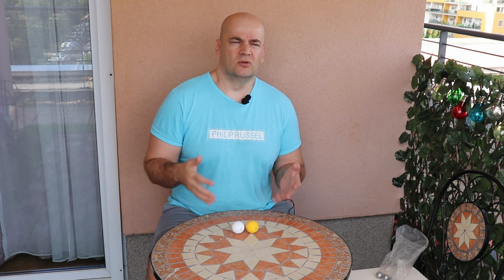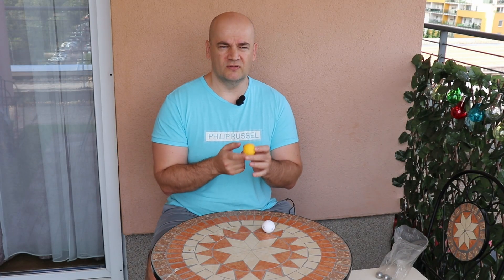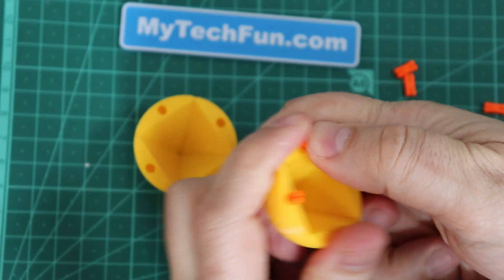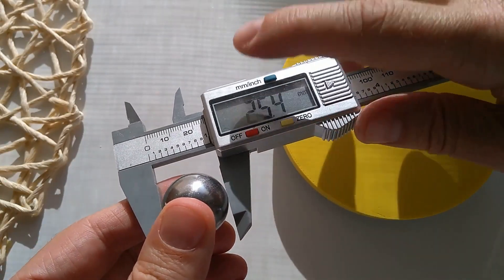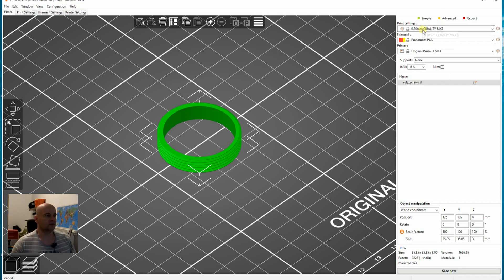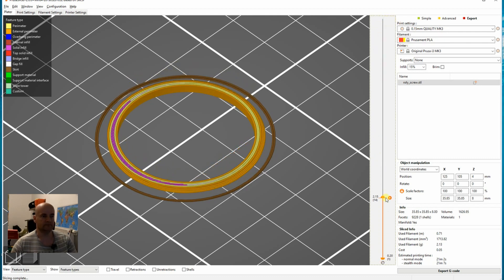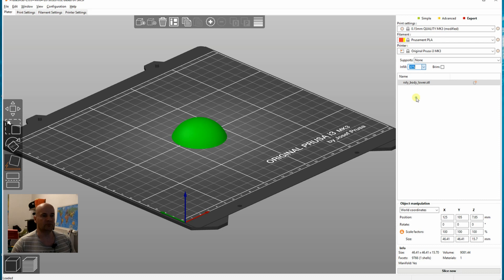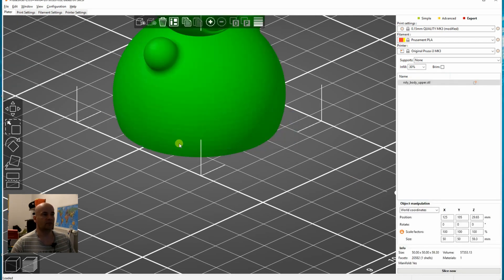Roly-poly toy, Nevalyashka 3D printed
For relaxing, in this video I am designing and 3D printing a toy. The idea came from the movement of my D6 spherical die (one of my previous video). In this episode, I am designing a roly-poly toy, the Russian version, so called Nevalyashka. It is printed in 2 parts and connected with some kind of set screw (3D printed). The main part is the 1" (25.4 mm) steel ball inside the toy.
Face was designed by my daughter in Sculptris (and she paint it after the printing using acrylic paint). Everything else I designed in Fusion 360. The color change on upper part has to be inserted on 32.9 mm (bottom part is red, head is white for easier painting).

Don't forget, you need 1" (or 20-25 mm) steel ball to insert in toy.
Have fun!

In video you can see:
-Intro
-Design in Fusion 360
-Printing
-Assembly and painting
-Testing